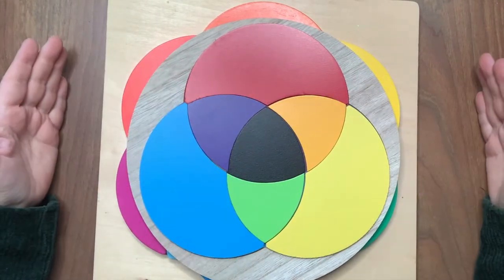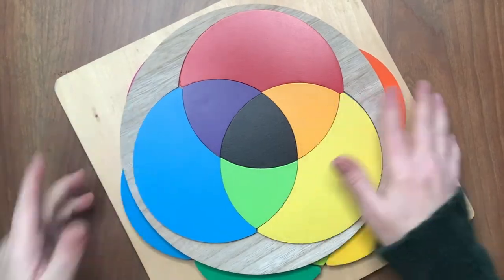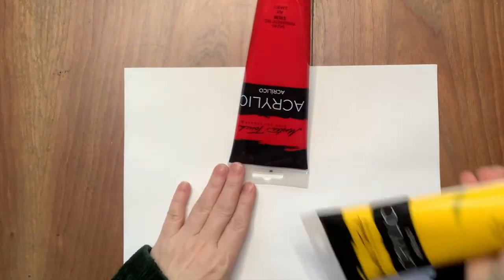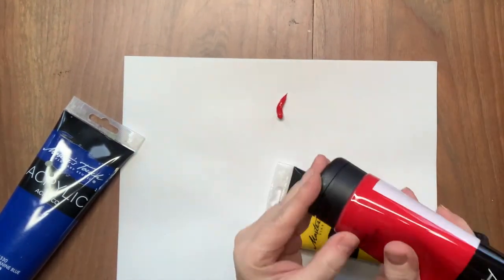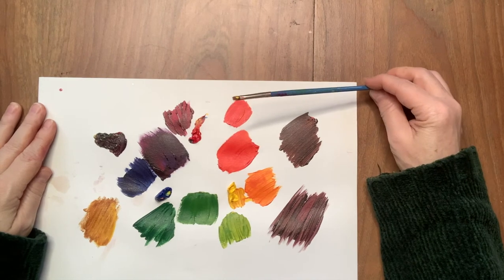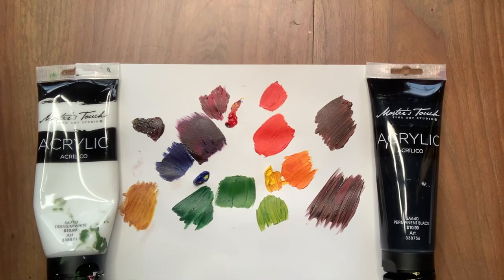How to Understand the Color Wheel and Color- Element of Art for Kids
Let's talk about the Element of Art- color and the color wheel. God could have created the world in black and white, but He didn't. He gave us a beautiful and endless array of colors and the ability to mix colors to create even more! Join our ReMEMBERers membership for more Bible and Art lessons, ideas and activities to help you forget not the Lord.

for more Bible Art lessons in our membership.

Sign up for 5 ways to use crayons with kids and see how crayons can remind you of Christ. Make a mark on the world!

Bible Art Lessons and Projects for Kids
Let's use our God given creativity in this faith based Bible Art project for kids. Draw, doodle, paint or craft with us as we discover ways to be creative and Bible study with the Lord. All of our Art lessons are Bible based and are intended to help homeschool moms do Bible and Art with children. You will see Bible verse art ideas used throughout our youtube videos. You are creative!

Learn Scripture and draw closer to God as you use creativity in our Bible Art lessons.